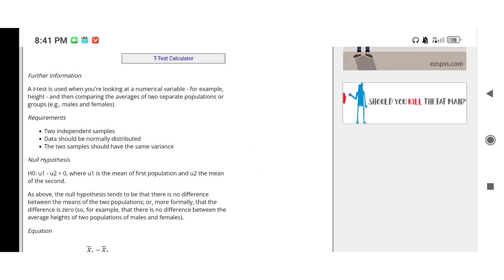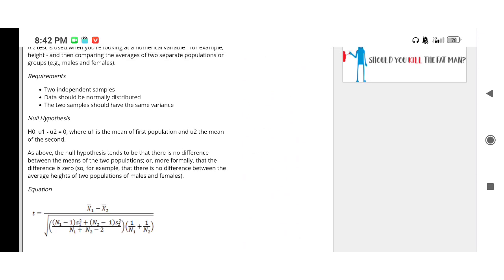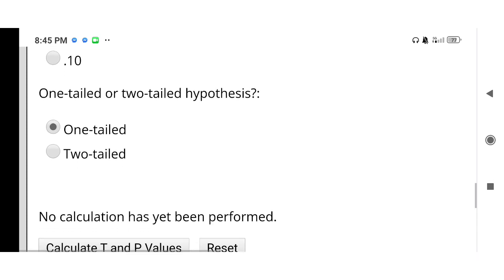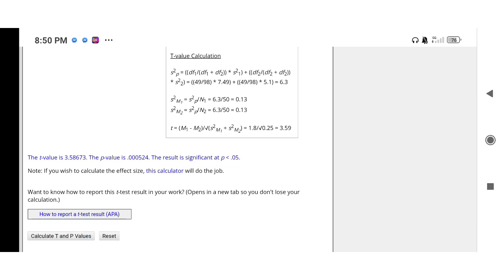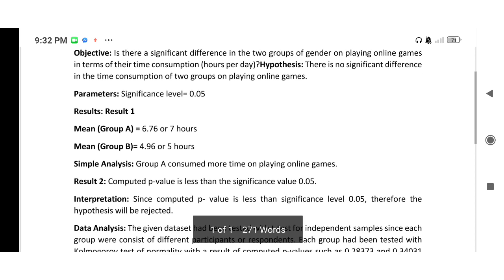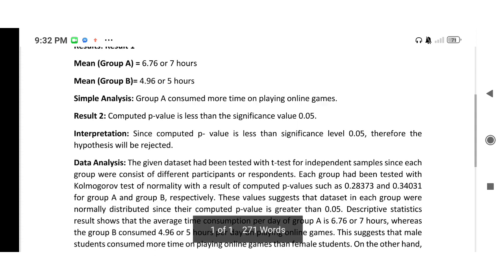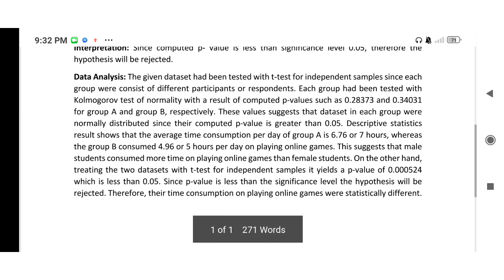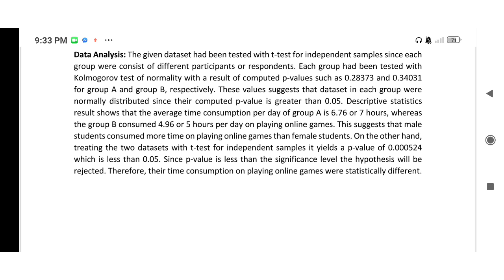T-Test for Independent Samples